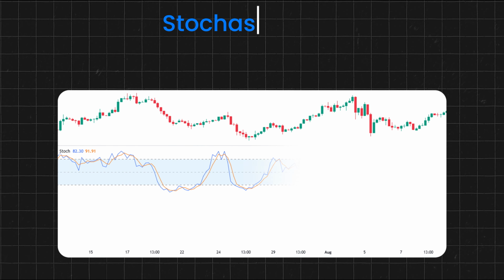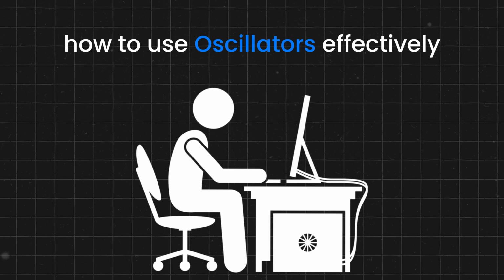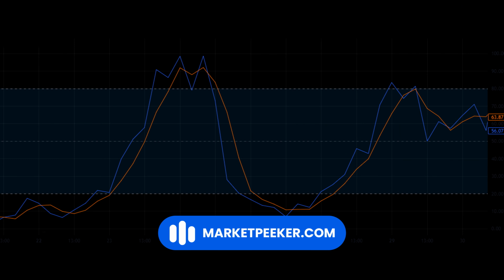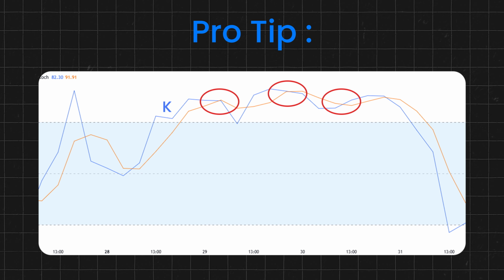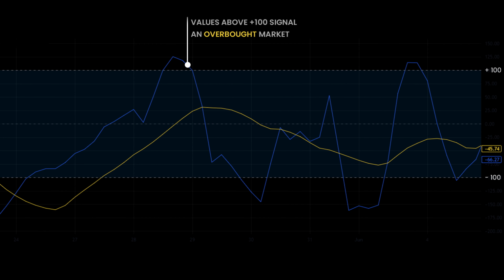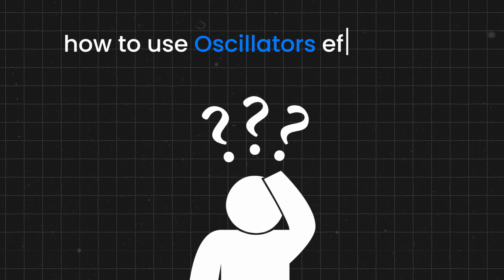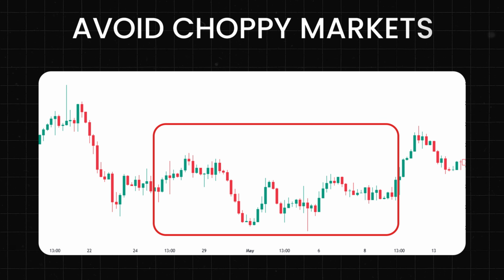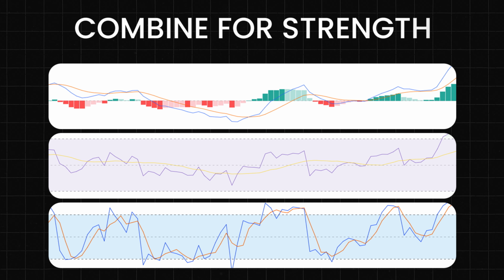How to Use Oscillators in Trading: Stochastic & CCI Explained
Learn how to use oscillators like the Stochastic and Commodity Channel Index (CCI) to spot overbought and oversold conditions in trading. In this video, we’ll explain how the Stochastic Oscillator measures price momentum and how the CCI helps identify trend reversals.

Discover key levels (80/20 for Stochastic, +100/-100 for CCI), how to use crossovers and price divergence, and why combining oscillators with indicators like MACD or RSI improves accuracy. Perfect for beginners, this guide will help you make better trading decisions.